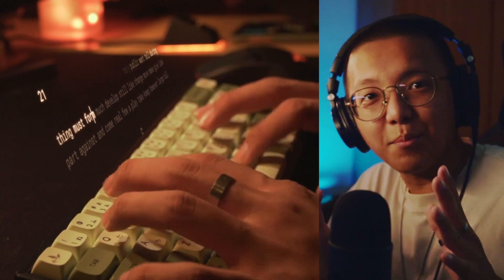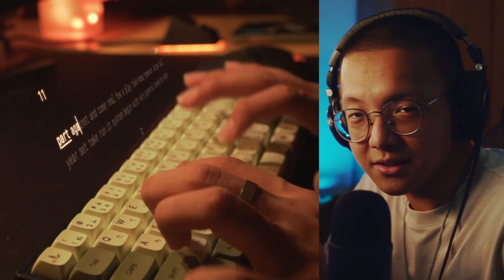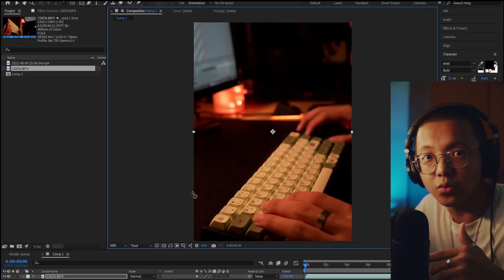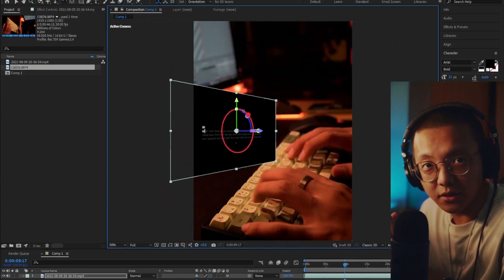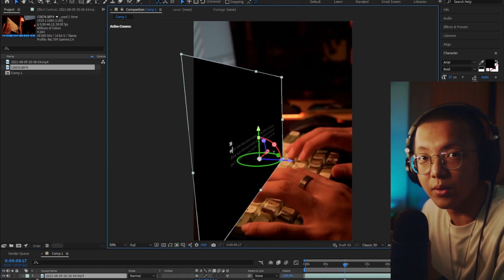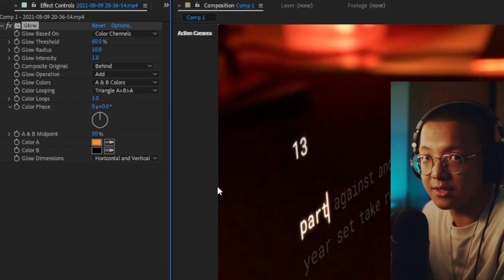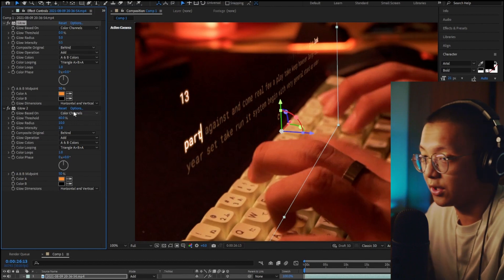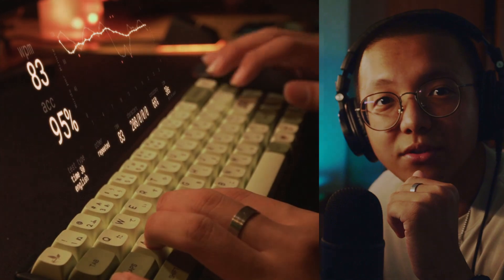3D Hologram Keyboard Typing Effect - After Effects Tutorial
Hey everyone! This is my first tutorial so please don't mind the lower resolution screen recording and weird cropping but in this tutorial, I will be running through the process of how to achieve the 3D hologram effect for your keyboard sound test videos. This effect is super sleek and clean!

Monkeytype.com